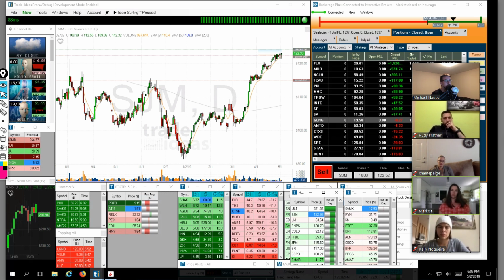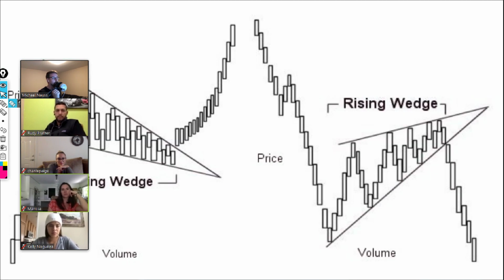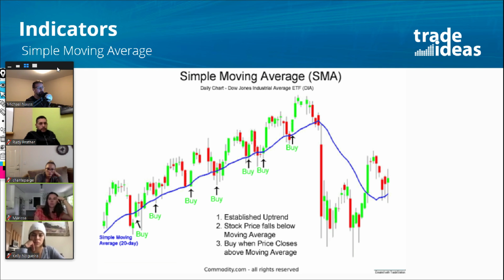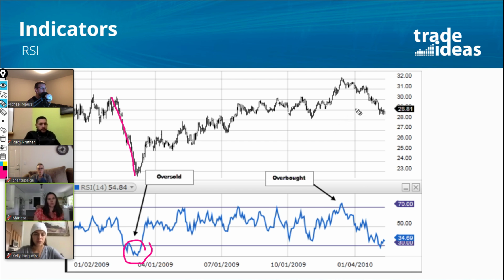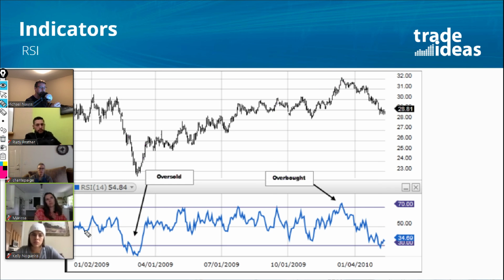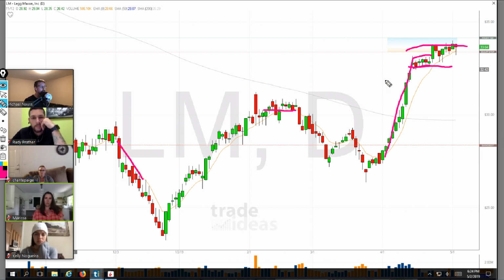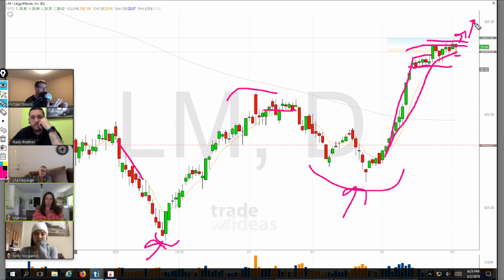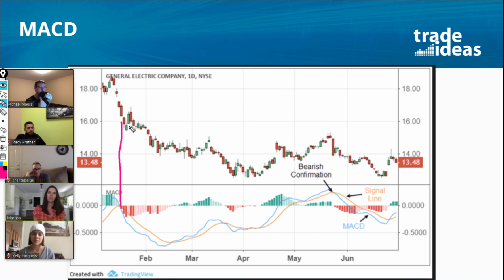Back to Basics: Indicators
try a week of the FULL trade-ideas program for $8.88 with this link.

For daily live stock ideas and what to watch!!!